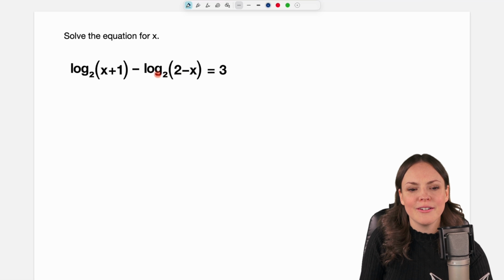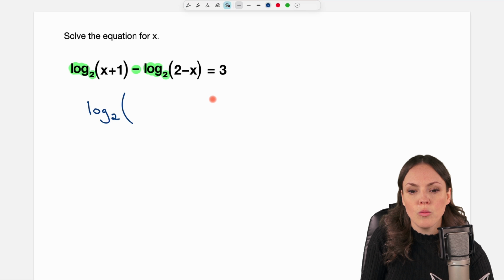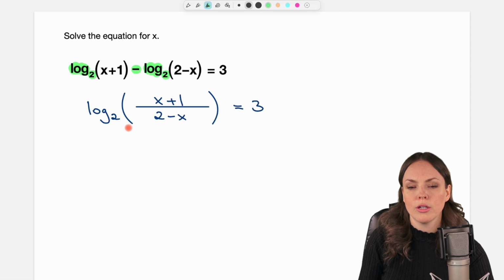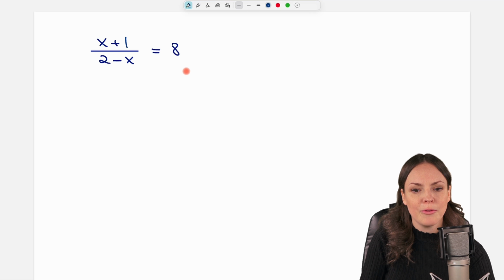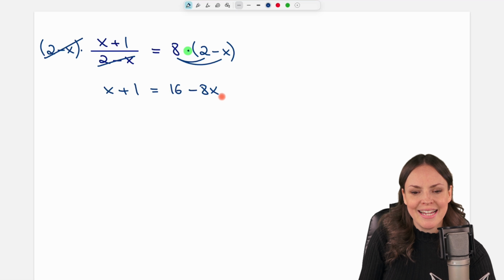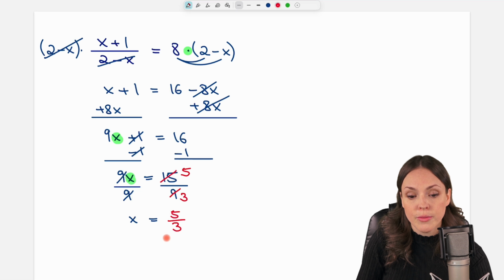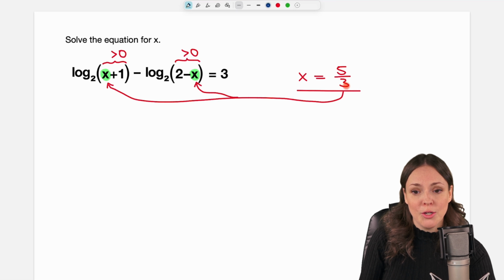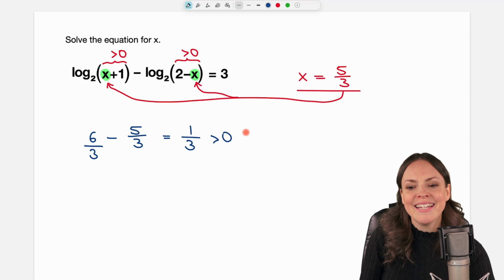Solve Logarithmic Equations – Step by Step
In this math video I (Susanne) explain how to solve a logarithmic equation with base 2 step by step. We carefully apply the rules of logarithms, isolate the variable x, and check the solution at the end to make sure it’s valid. Mathematics explained.

00:00 Intro – Equation with log
0:35 Logarithm Rules
3:10 Solve the equation
5:18 Check the result
7:21 See you later!